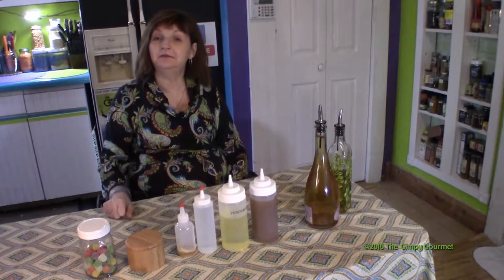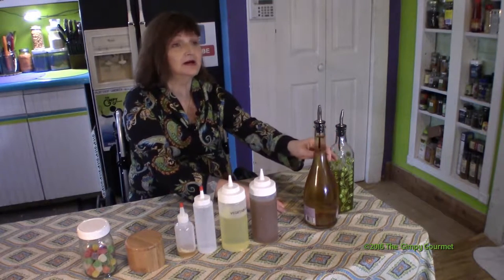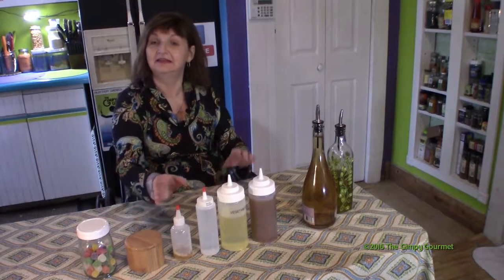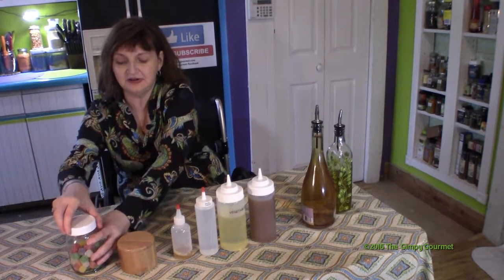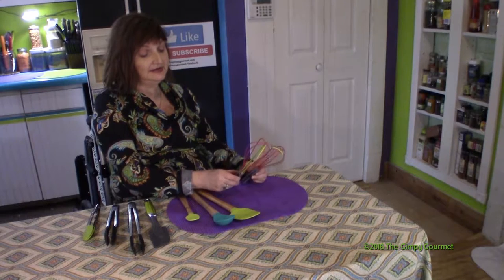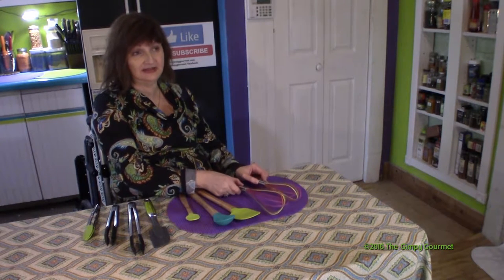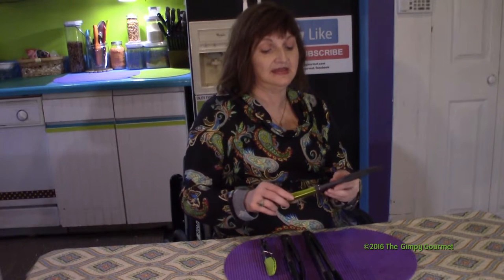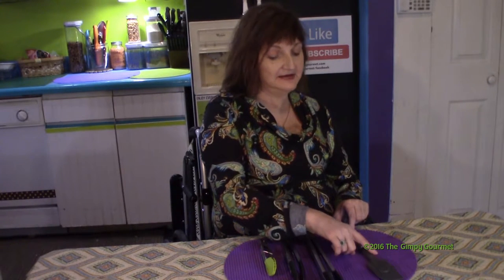Useful Things January 2017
A collection of inexpensive items (each less than $30) that will save you time and energy in the kitchen.